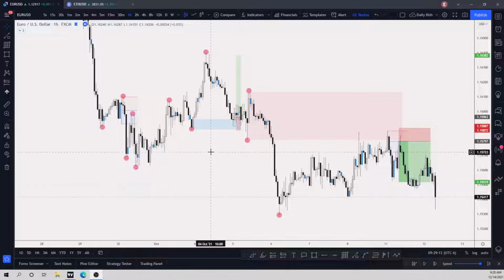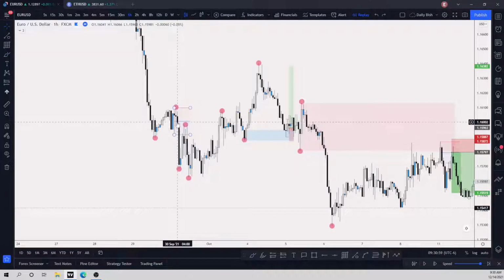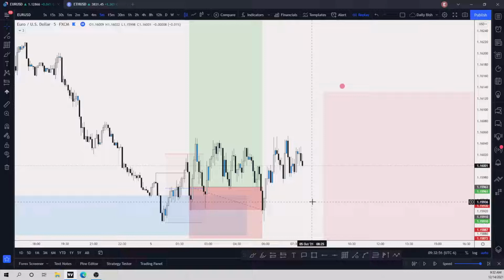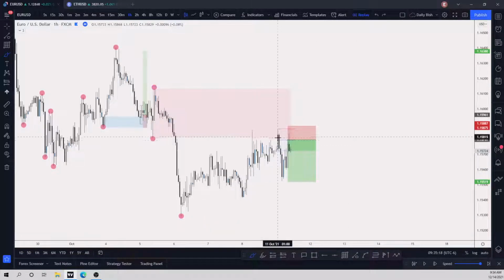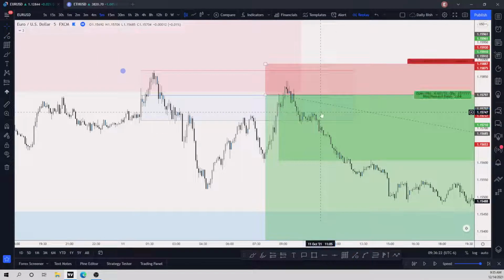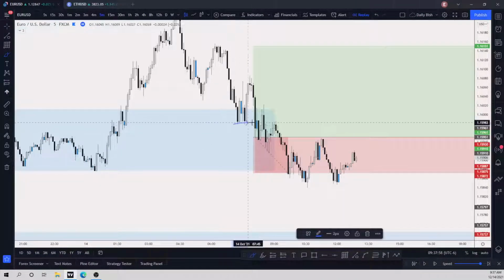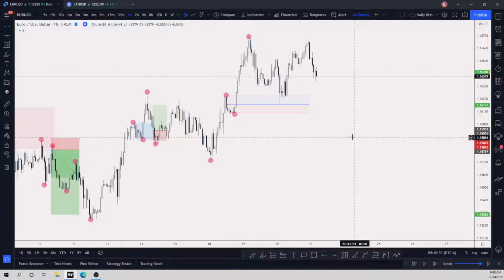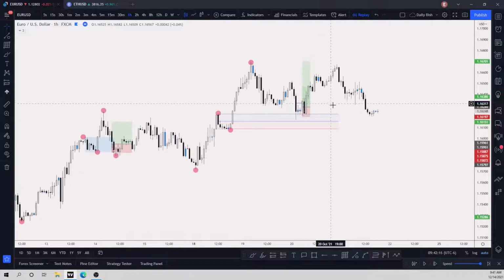Always Lost on the Lower Timeframes? Use This Strategy Instead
In this video I share the best ways to trade the HTF only and save your mind from going crazy on the lower timeframes.

Trading psychology is one of the hardest parts about trading. It can take some people years to get it dialed in. Working with Pat helped speed up my journey by months.